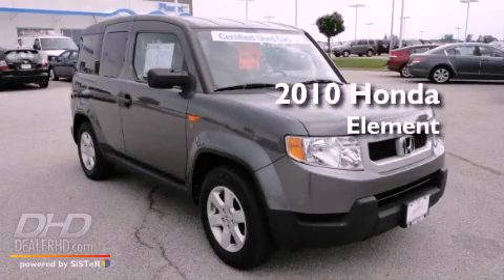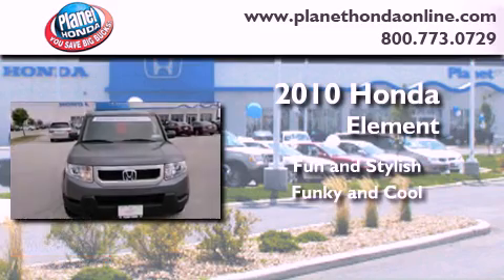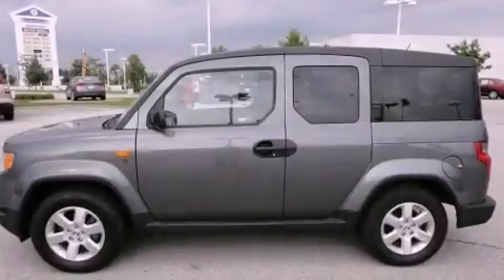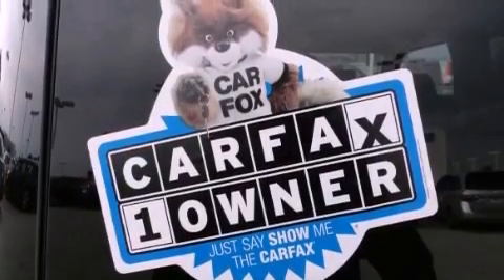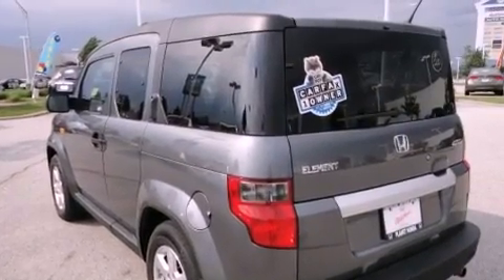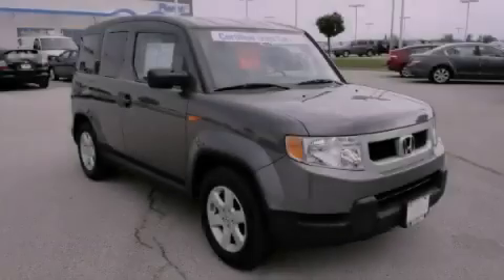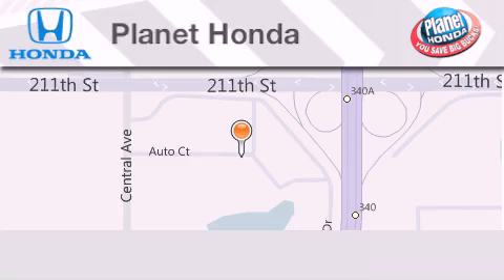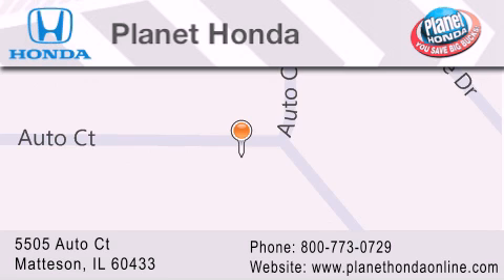Certified 2010 Honda Element Munster IL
Year : 2010

 Make : Honda

 Model : Element

 Engine : 2.4L

 Trans . : 5-SPEED A/T

 Exterior : Polished Metal Metallic

 Miles : 26,084

 Interior : Gray

 Stock : 19682

 5505 Auto Ct.

 2010 Honda Element Matteson IL